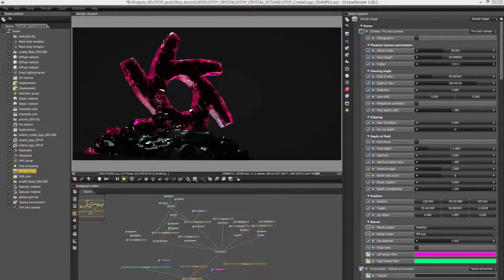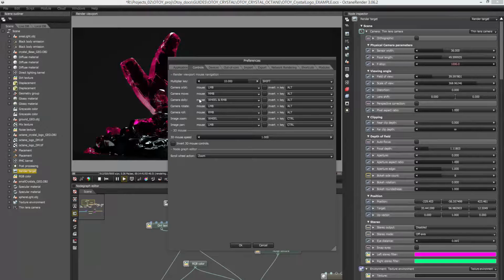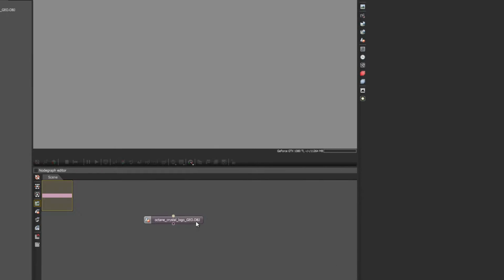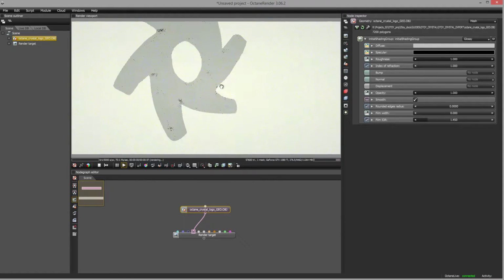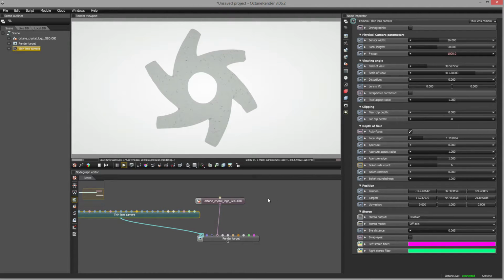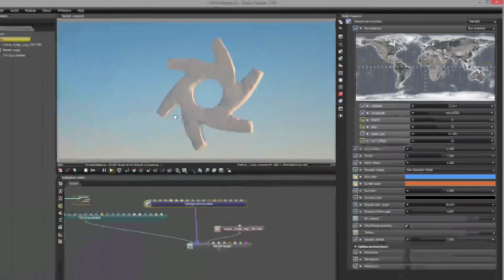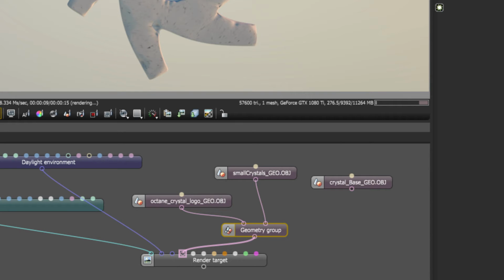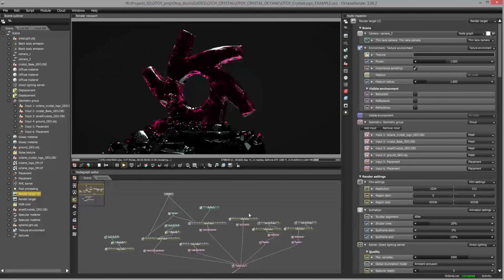Introduction to OctaneRender Standalone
Introduction to OctaneRender. Please stay up to date with our newest releases